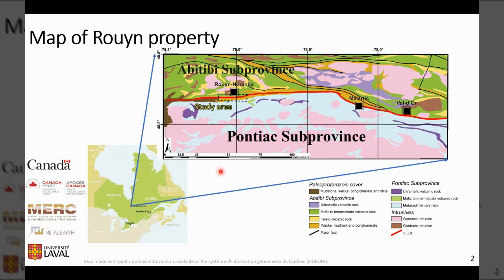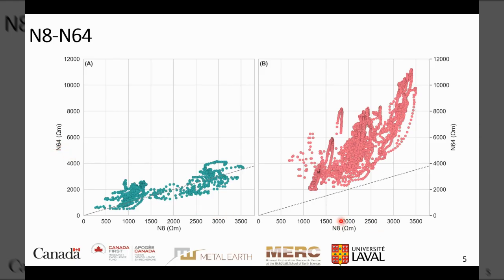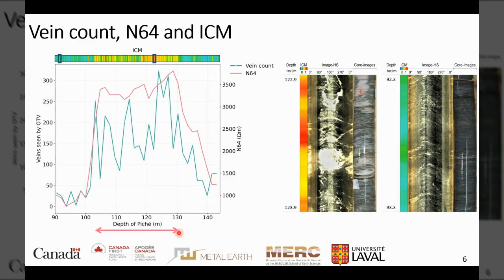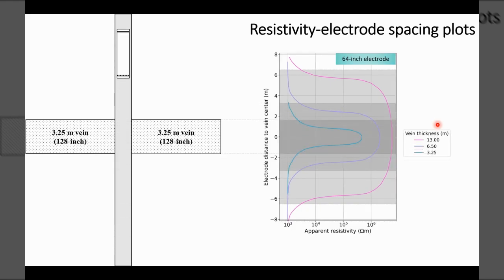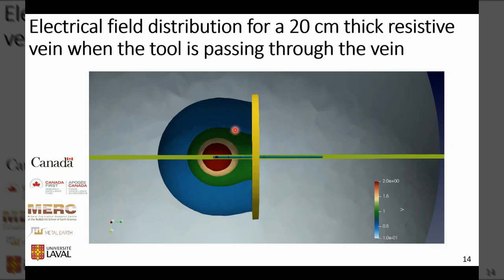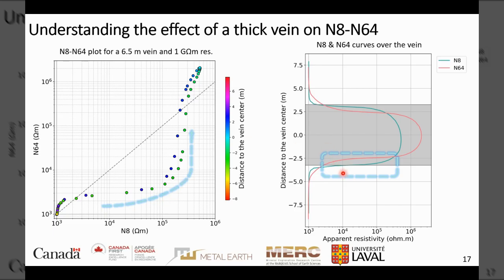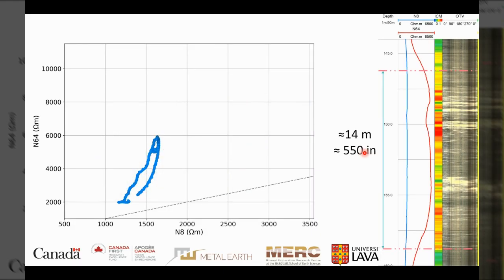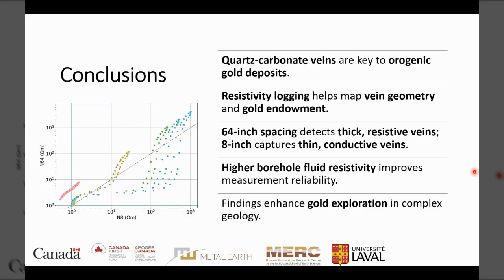Yasaman Nemati: Response of Normal Resistivity Tool in Orogenic Gold Deposits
Yasaman Nemati (Laval) presents part of her PhD research for Metal Earth, in collaboration with Drs. Christian Dupuis, Bernard Giroux, and Richard S. Smith.
Presented at the Metal Earth Scientific Meetings, Feb 27-28, 2025, Toronto, Canada.